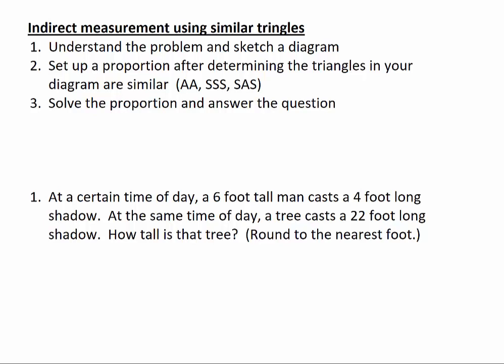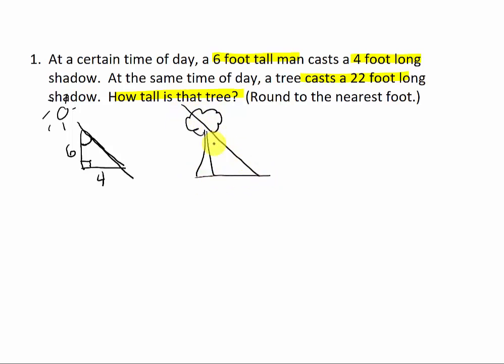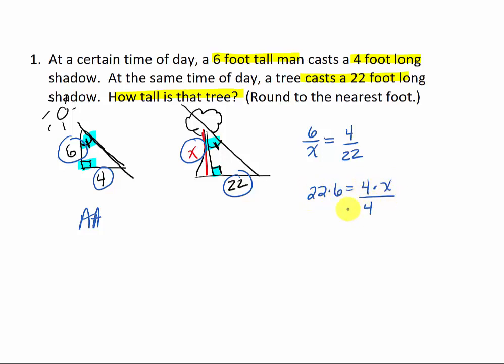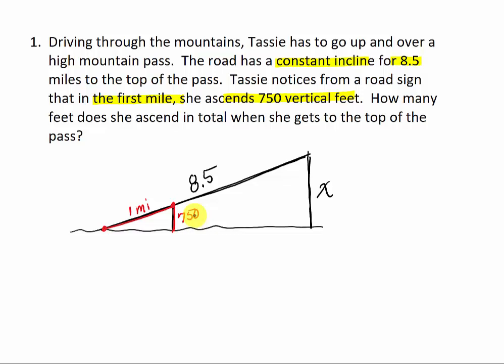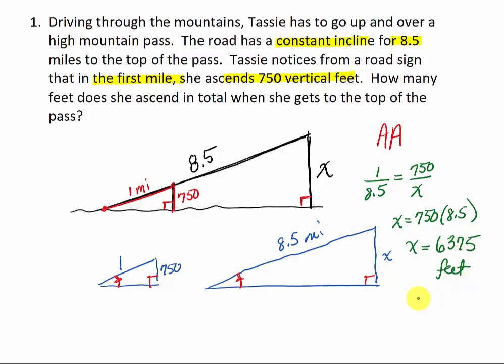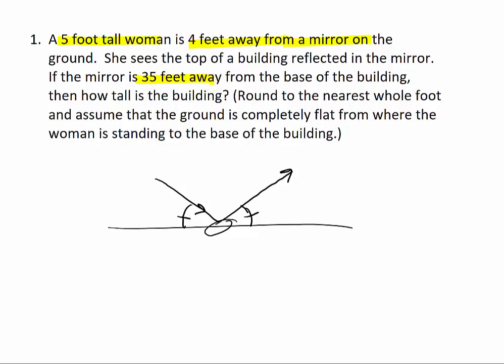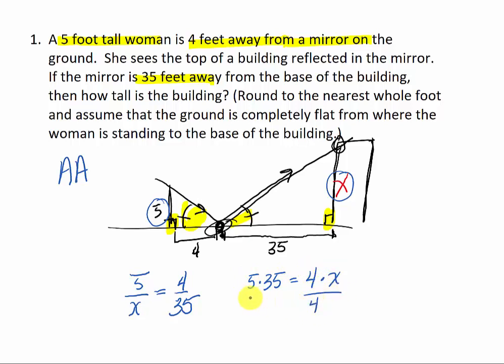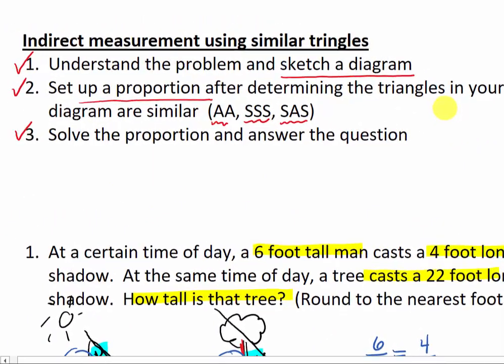Indirect measurement with similar triangles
This video goes through three separate examples showing how to use similar triangles to solve measurement problems.  All problems are contextualized applications of the concept.